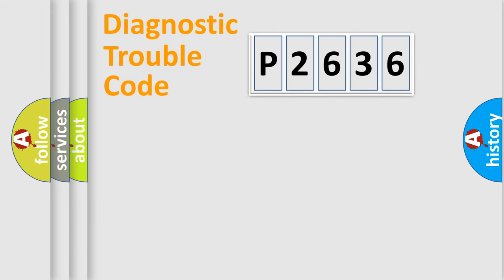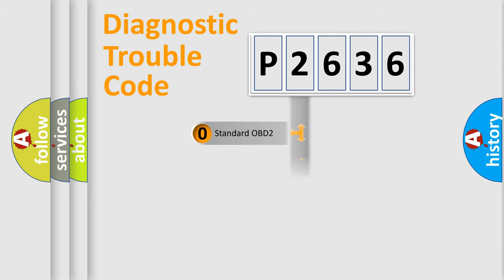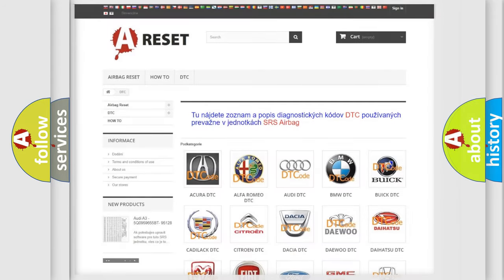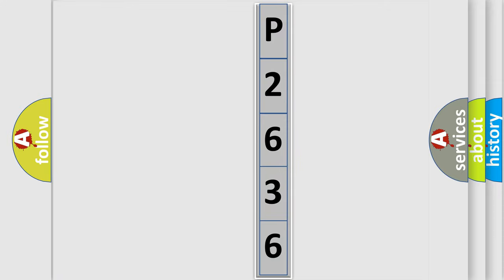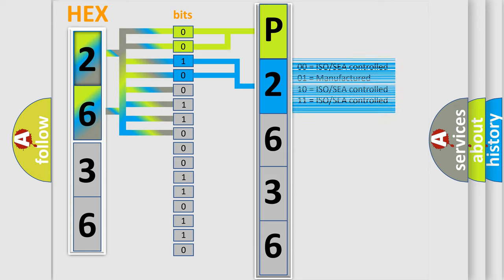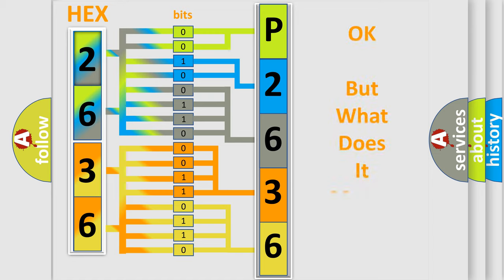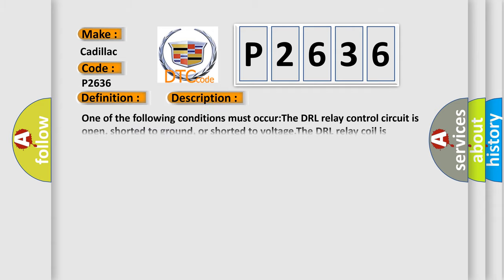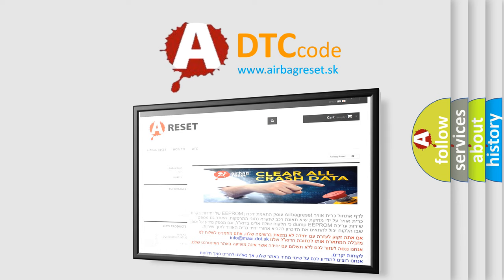DTC Cadillac P2636 Short Explanation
Contents:
0:21 Basic DTC analysis according to OBD2 protocol standard.
1:48 Insight into programming
2:58 A diagnostically understandable description of the Diagnostic Trouble Code
3:05 Basic error definition

Make:
Cadillac
Code:
P2636
Definition:
Daytime Running Lamp Control Circuit High
Cause:
One of the following conditions must occur:The DRL relay control circuit is open, shorted to ground, or shorted to voltage.The DRL relay coil is open.The battery positive voltage to the DRL relay is open.